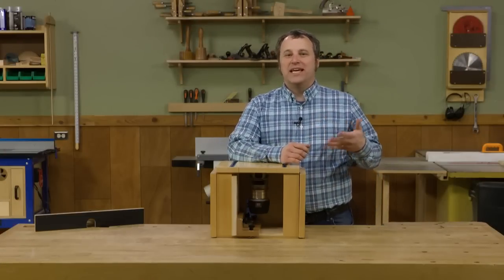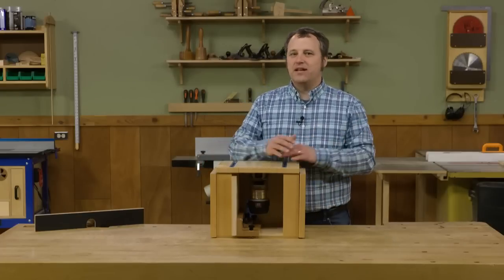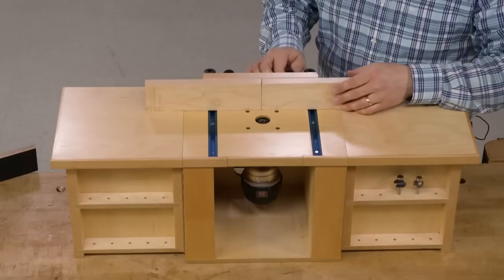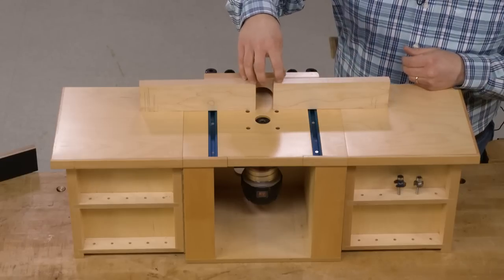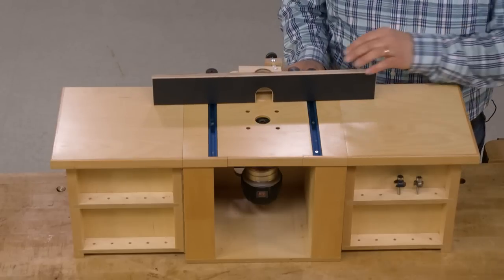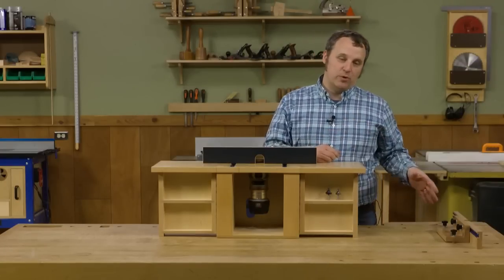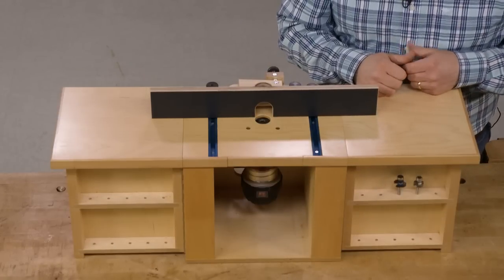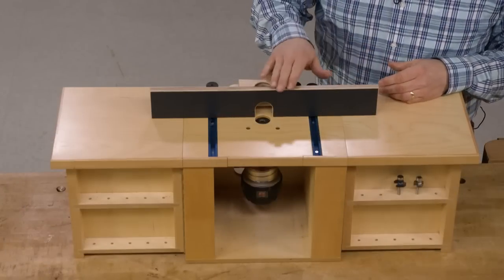Shop-Made Micro-Adjustable Router Table Fence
You can find the step-by-step plans for this Micro-Adjust Router Fence

Most router table fences can be fickle to adjust with a lot of back and forth until you get it tuned in, but Phil Huber designed this fence for his compact router table that can micro-adjust to the precise position and even includes dust collection.